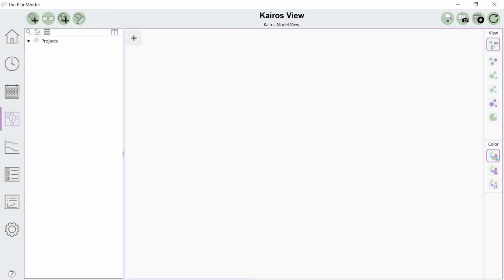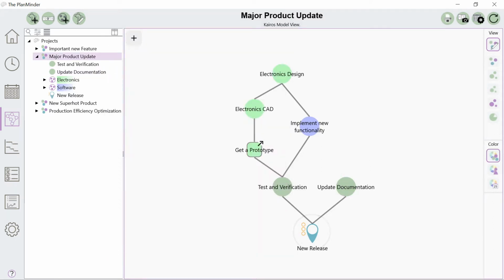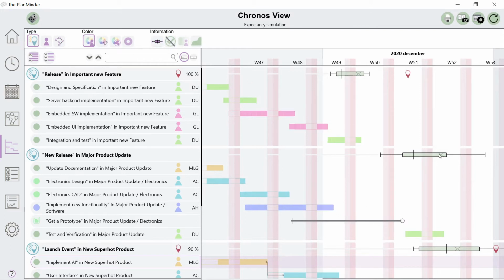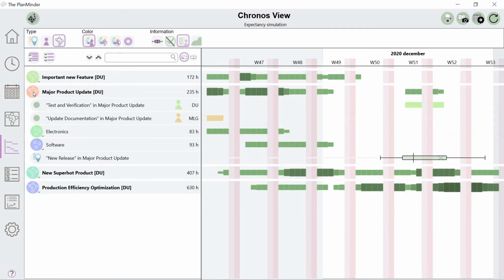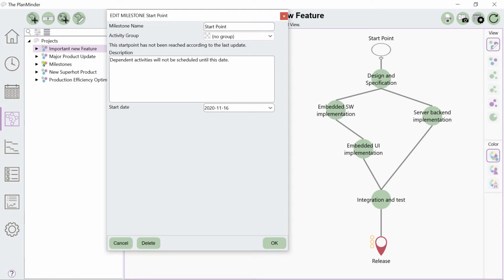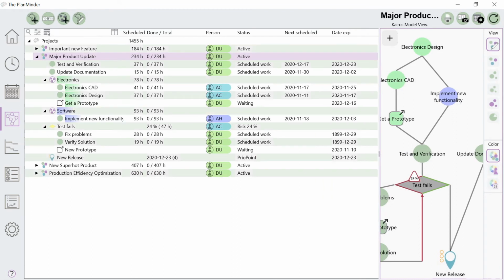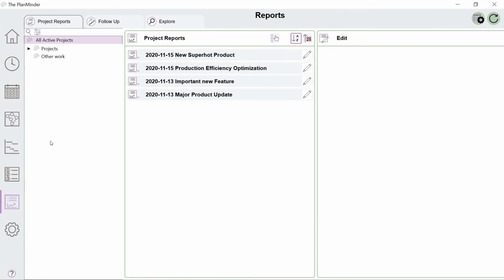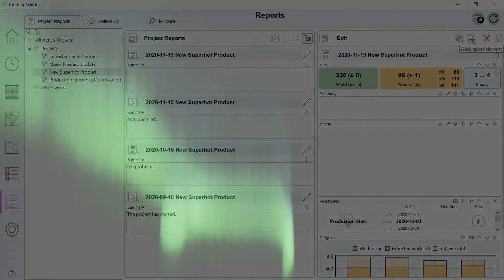The PlanMinder - Manager intro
An introduction to The PlanMinder project planning tool for project managers.

Try the free demo today!